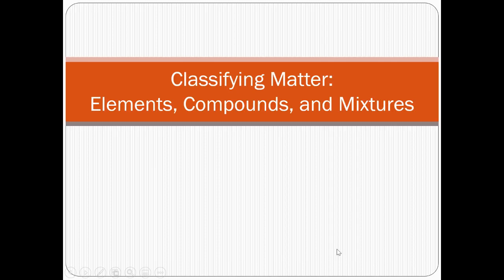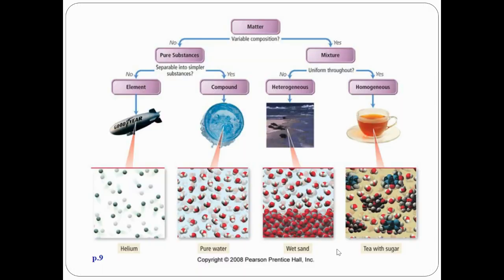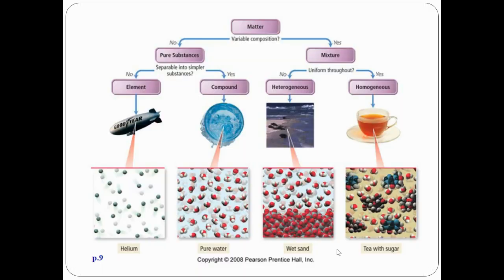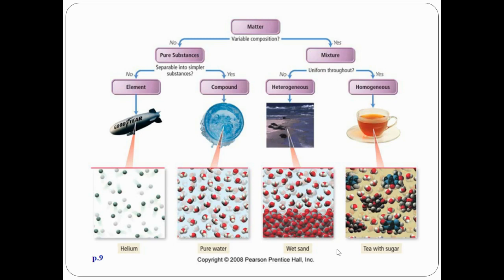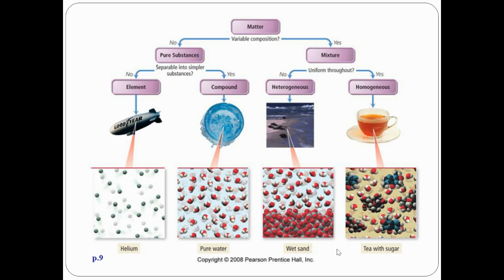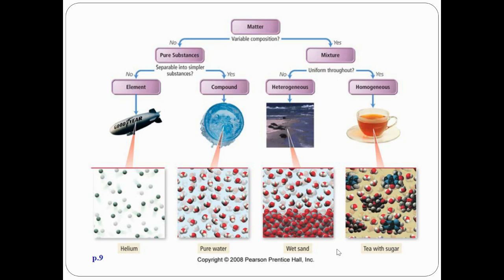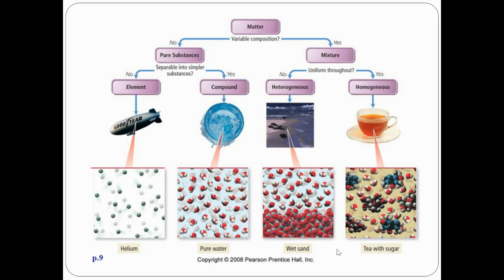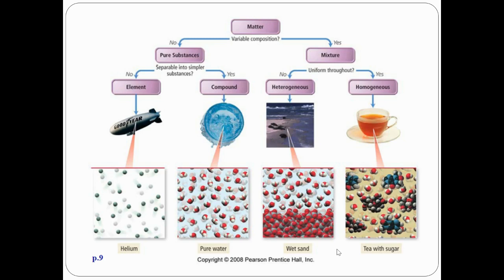Classifying Matter: Elements, Compounds, and Mixtures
In this playlist, I explain the difference between elements, compounds, and mixtures. I discuss the difference between a homogeneous mixture and a heterogeneous mixture.

I have some examples that ask to identify an object as an element, compound, or mixture.